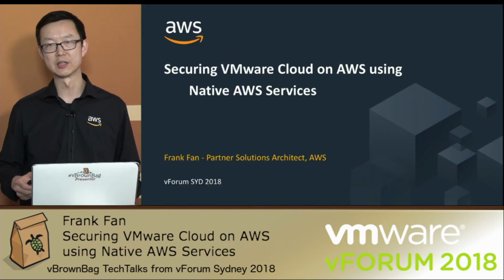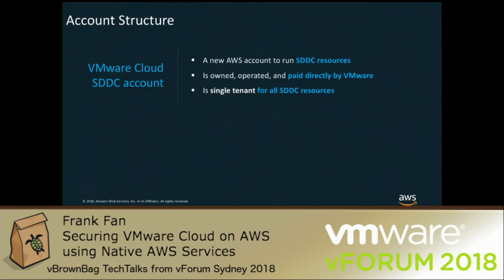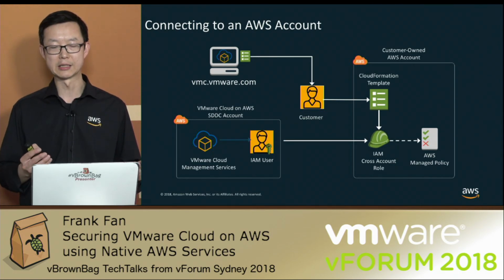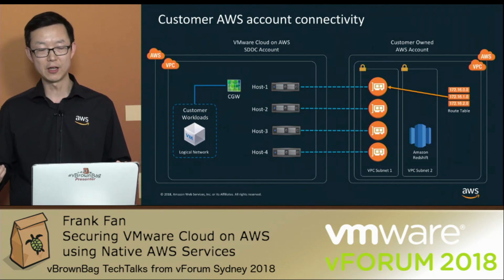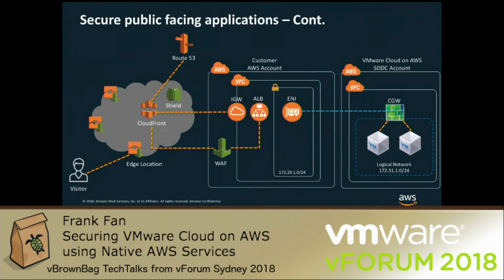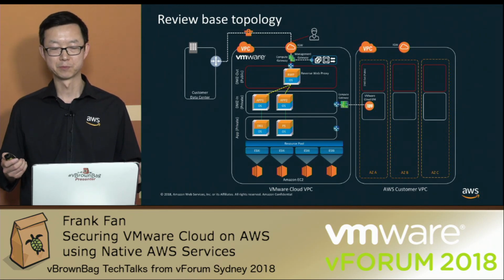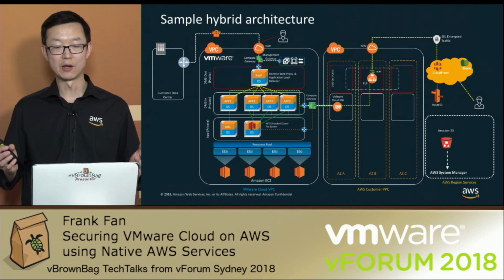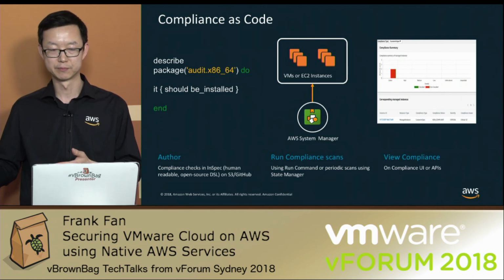Frank Fan - Securing VMware Cloud on AWS using Native AWS Services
We share best practices to modernize, protect, and scale your workload on VMware Cloud on AWS by natively integrating AWS infrastructure and platform capabilities.   We will show an example to enhance the security protection for VMware-based application using AWS services such as Application load balancer, Cloud Front and System Manager.

*About vBrownBag*

*vBrownBag TechTalks*